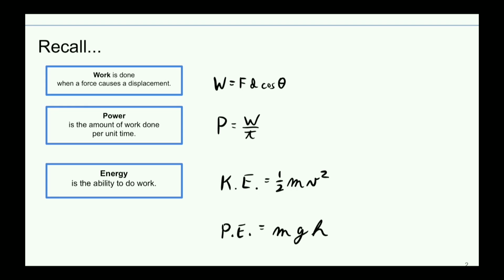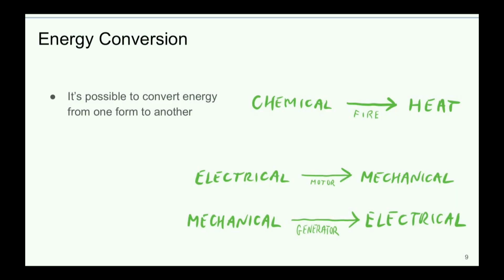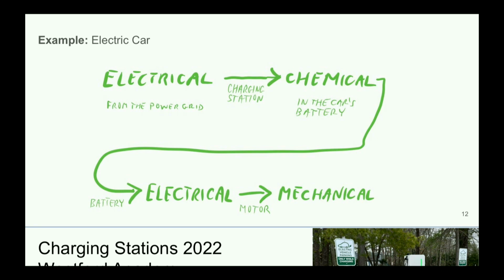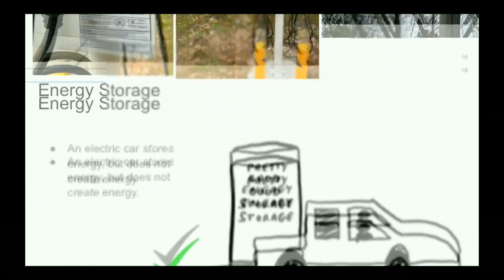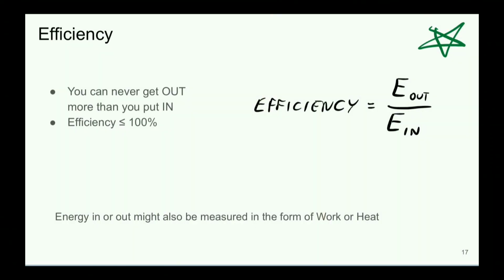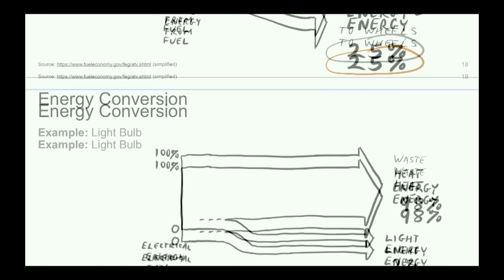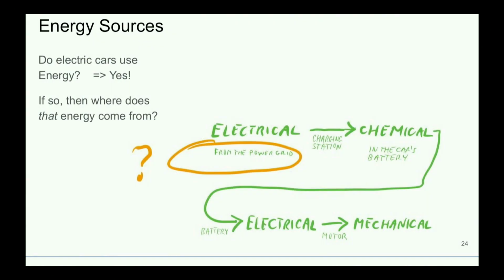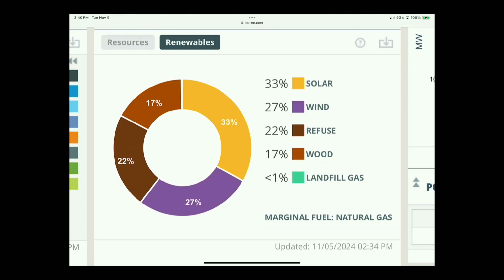10-1 - Conservation of Energy RAPID REVIEW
Real-time energy usage in New England, discussed at the end of the presentation, can be found here:

Here are few more examples of real-time energy usage in a few selected regions of the U.S. ...